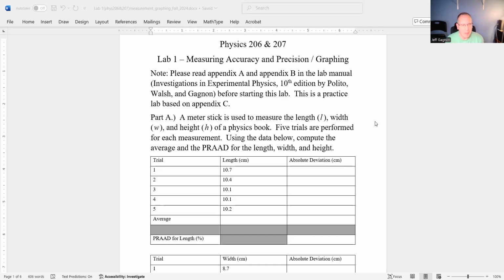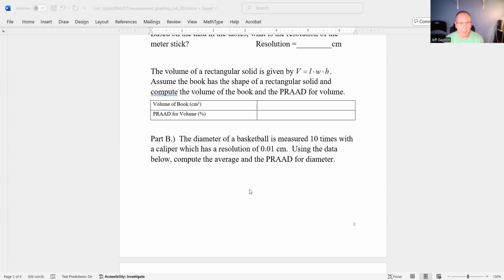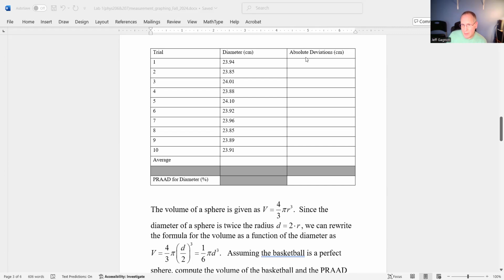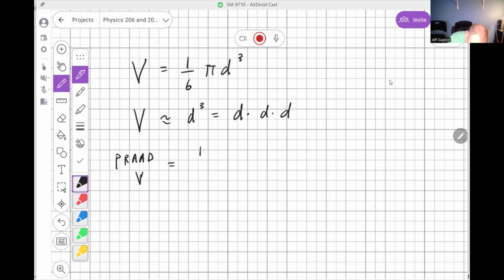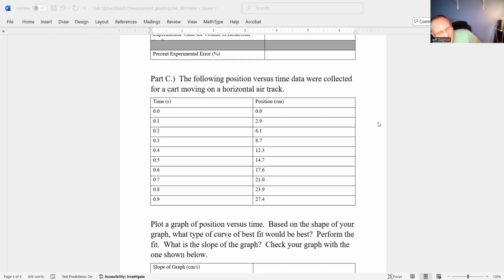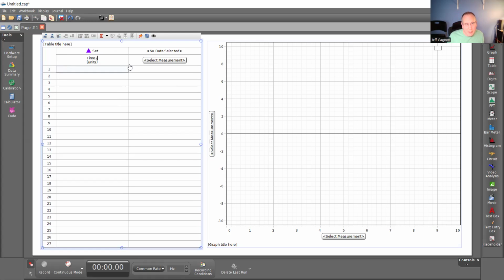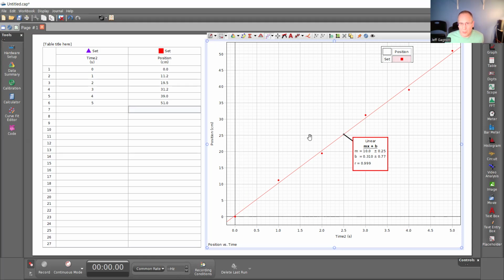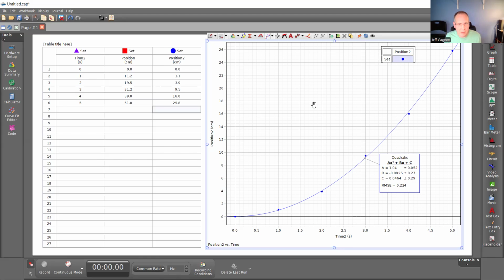Lab 1 Measurement Practice Physics 206 and 207